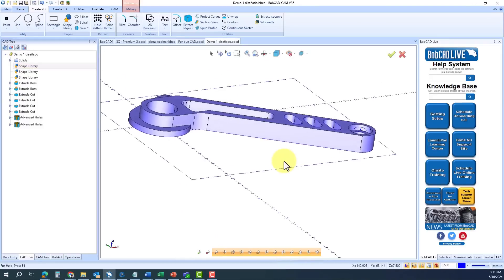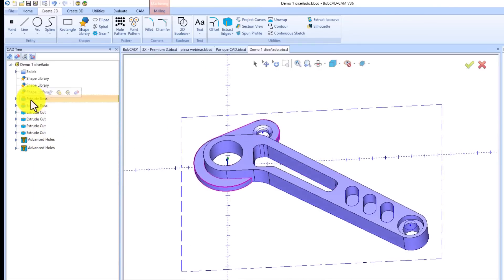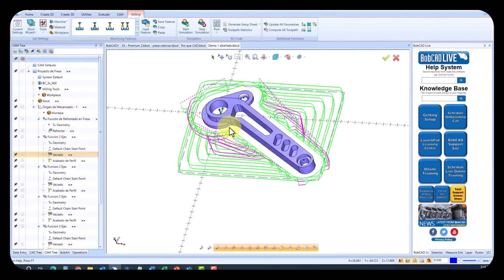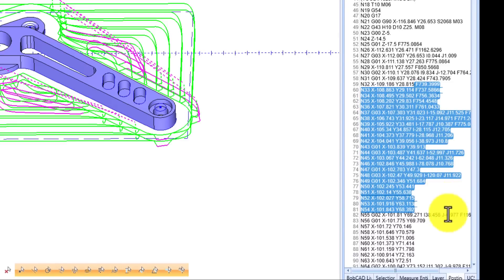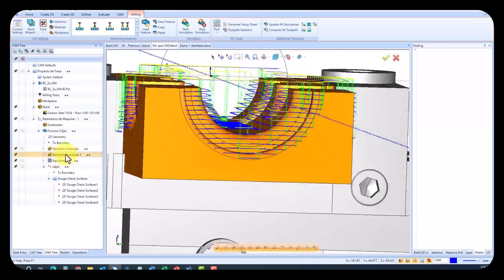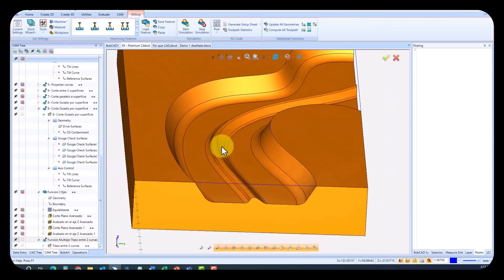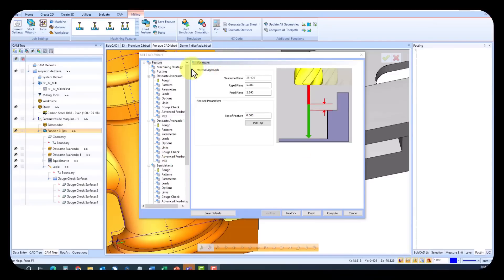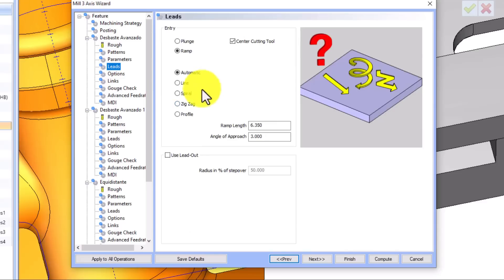Why BobCAD CAM is the Right CAD CAM for your Milling Programming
BobCAD CAM, a versatile software, is highlighted for its unique features. It offers a range of CAD capabilities, feed rate control, high-speed roughing, and advanced 3D tool paths. The software also provides access to high-end surface tool paths and is user-friendly with intuitive wizards and guidance. Its goal is to be the top solution for milling programming.